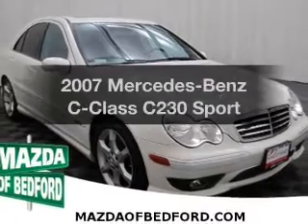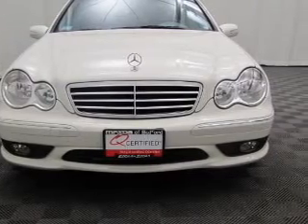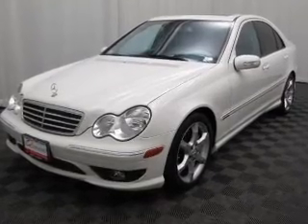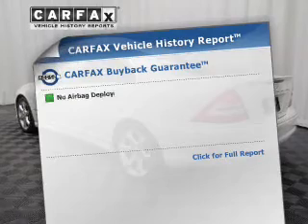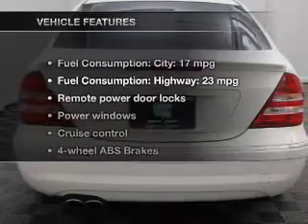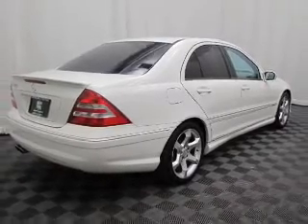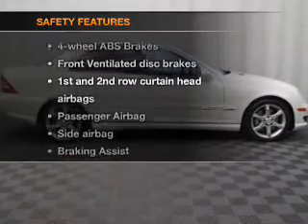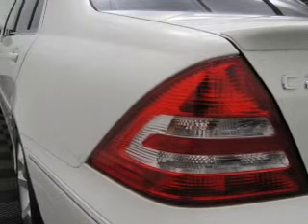2007 Mercedes-Benz C-Class - Bedford OH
Year: 2007
Make: Mercedes-Benz
Model: C-Class
Trim: C230 Sport
Engine: 2.5 liter 6 cylinder 24 valve
Transmission: Automatic
Color: White
Mileage: 65549
Address:
11 Broadway Avenue